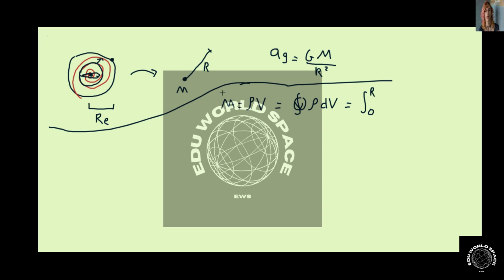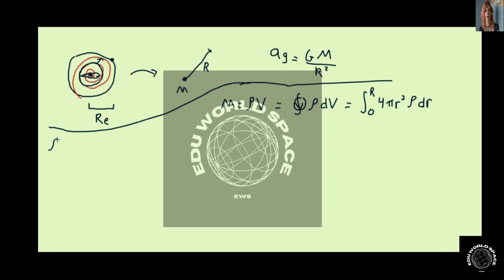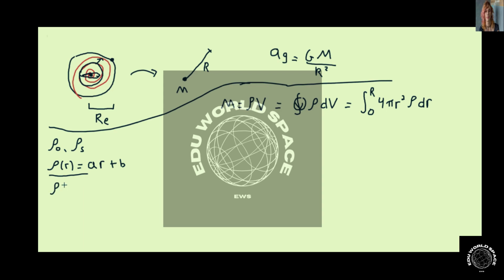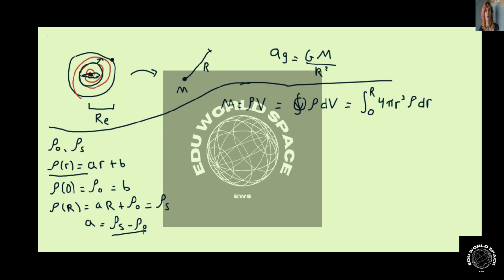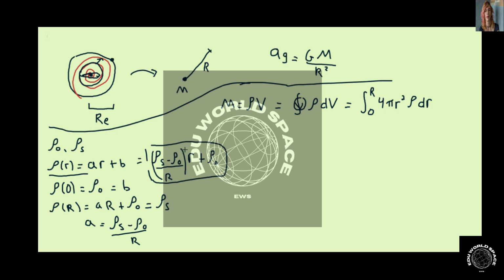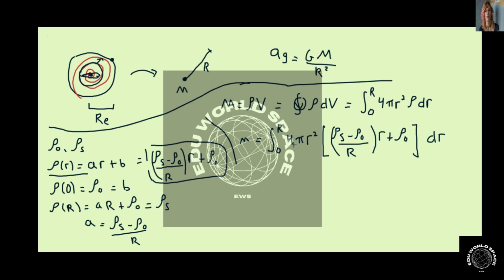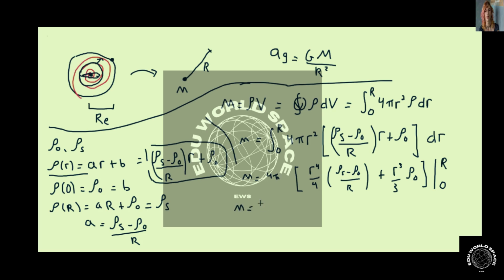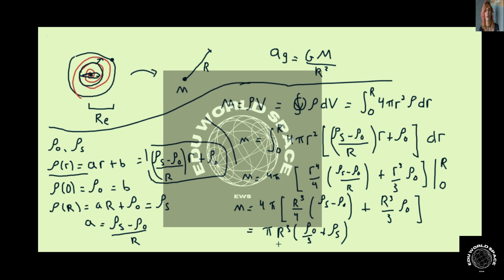Planets are not uniform inside. Normally, they are densest at the center and have decreasing densit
Planets are not uniform inside. Normally, they are densest at the center and have decreasing density outward toward the surface. Model a spherically symmetric planet, with the same radius as the earth, as having a density that decreases linearly with distance from the center. Let the density be at the center and at the surface. What is the acceleration due to gravity at the surface of this planet?